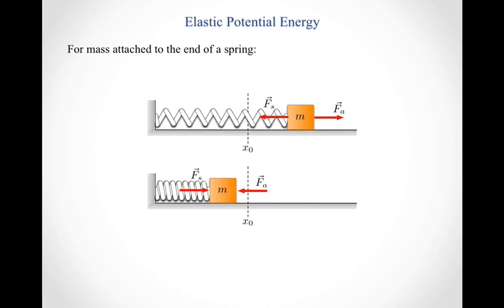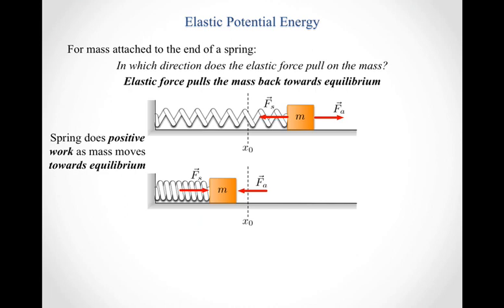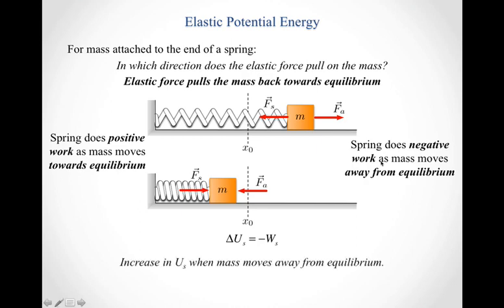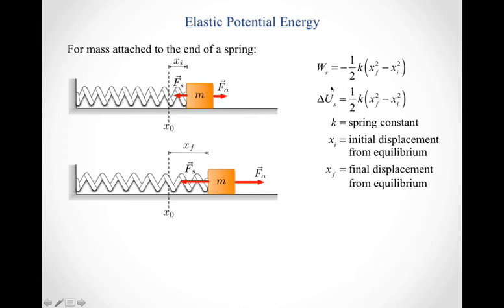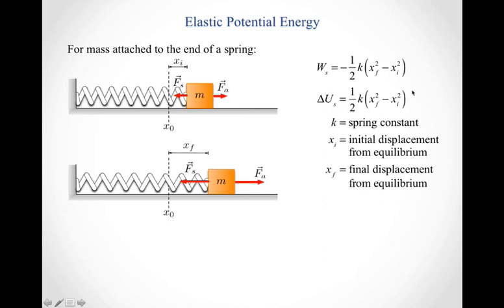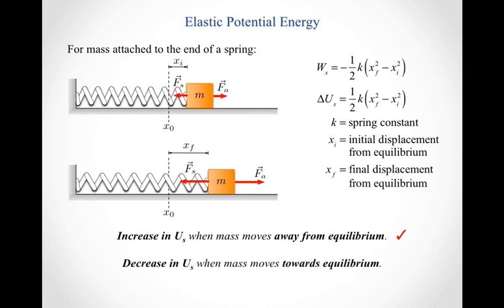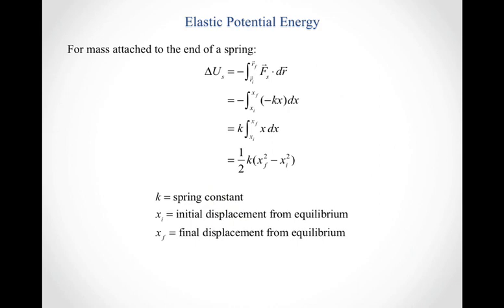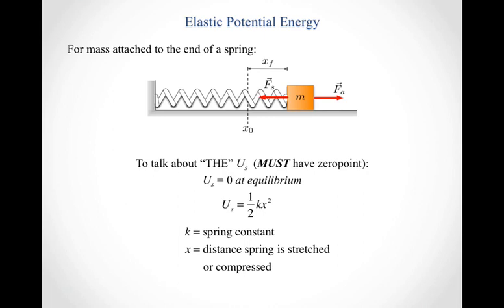Elastic potential energy calc default